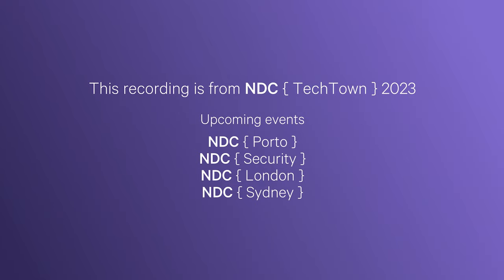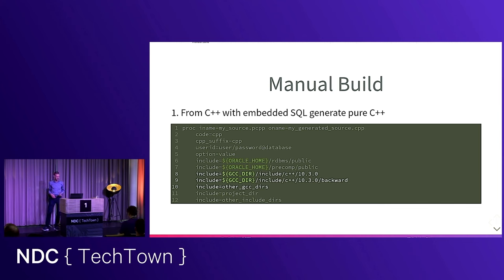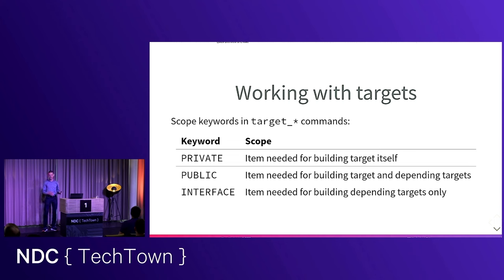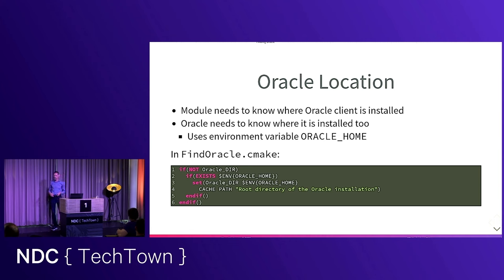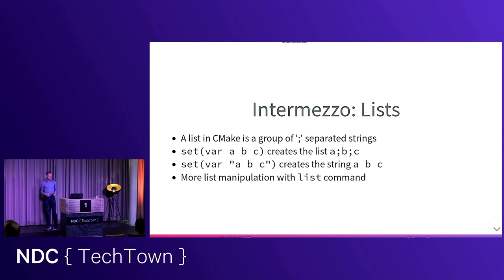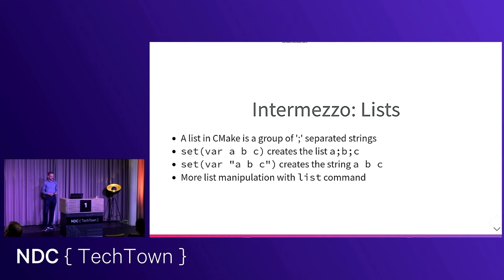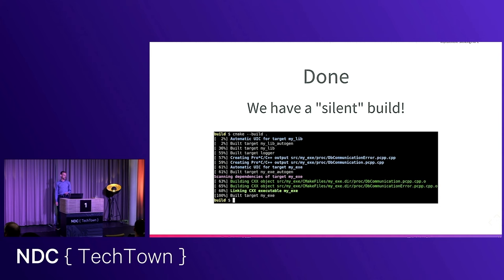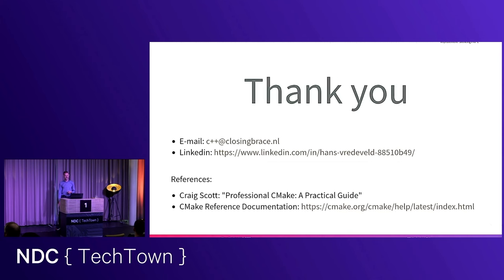Tips and Tricks for Becoming a CMake Master - Hans Vredeveld - NDC TechTown 2023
This talk was recorded at NDC Techtown in Kongsberg, Norway.

Over the years, CMake has become the de facto standard build tool for C++, and sooner or later almost all C++ developers have to deal with it in one way or another. For many developers it will stop at entering the right CMake commands to kick off a build, and, maybe, occasionally add a new source file to the build.

But somebody has to set up that build in the first place. This talk is directed at those (soon to be) experts. In a case study I will show some tips and tricks to use a library and tools for which there is no support in CMake yet.

In the case study, we will look at a C++-application that uses embedded SQL to talk to an Oracle SQL-database. To build the application, it needs to link against Oracle’s client library, and the files with embedded SQL need to be converted to pure C++ before they can be compiled. How can we find that library when there is no CMake module for it yet? (We write our own!) How can we execute Oracle’s preprocessor to convert files with embedded SQL in a structured way when there are tens, or hundreds, of those files, possibly spread over different CMake targets? Come to my talk and I will tell you.